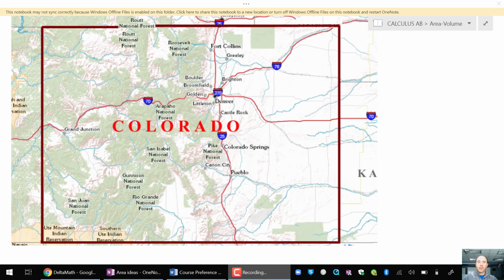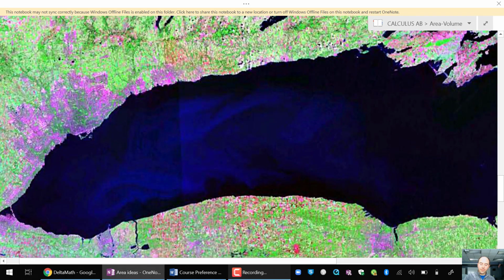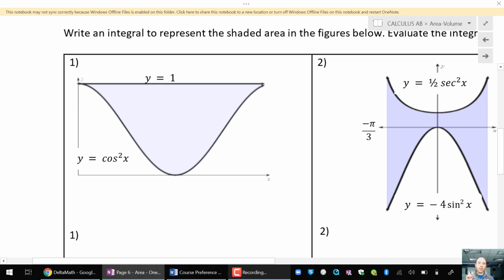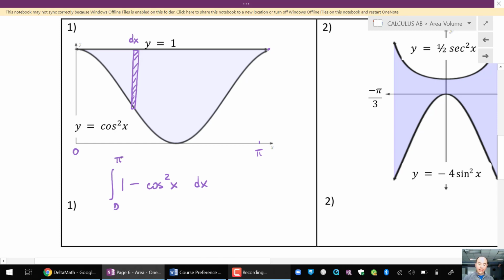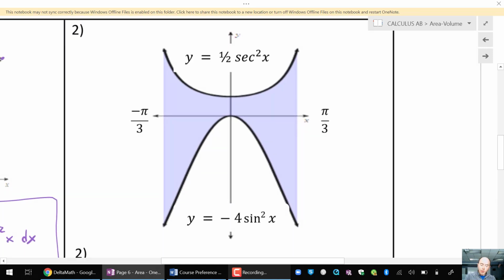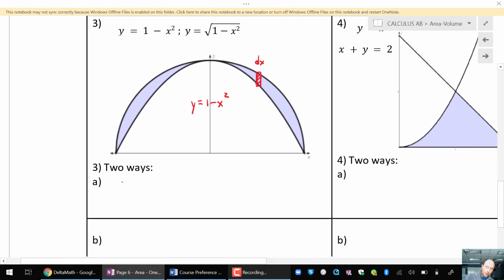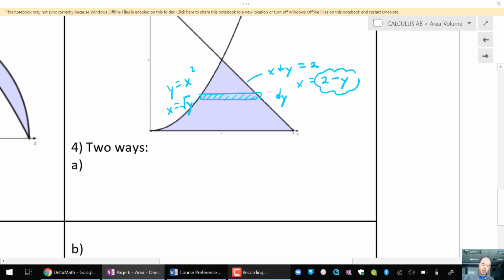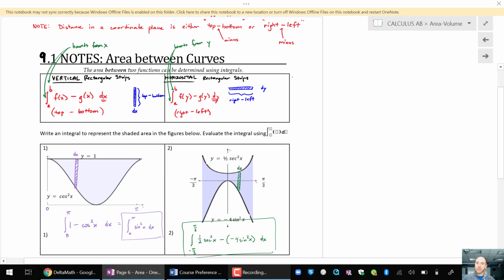AP Calculus AB: 9.1 Area Between Functions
Express the area between two functions using integrals. Watch videos of math lessons and worked-out examples, constructed for high school mathematics students.